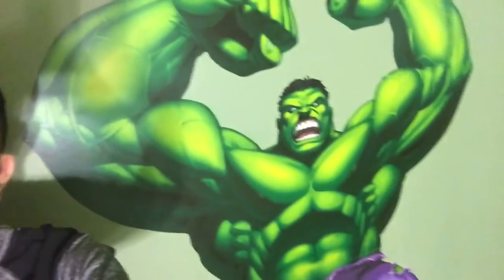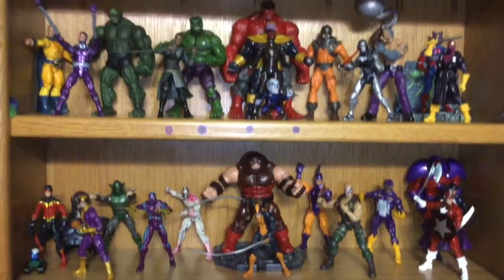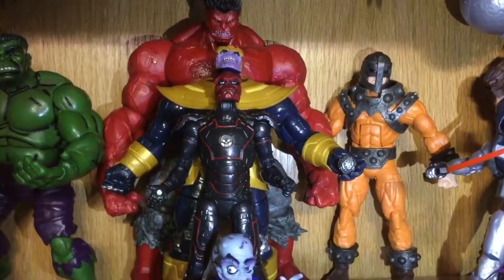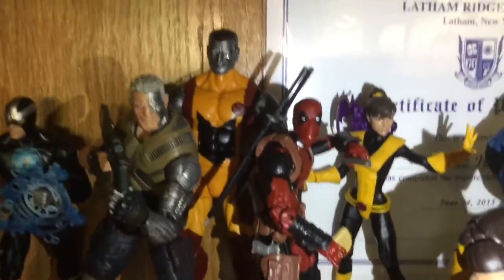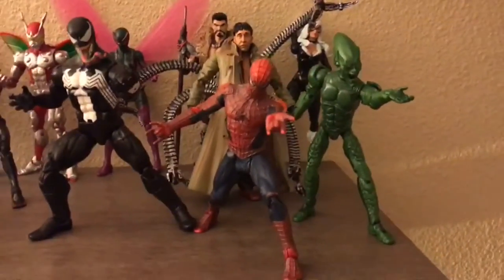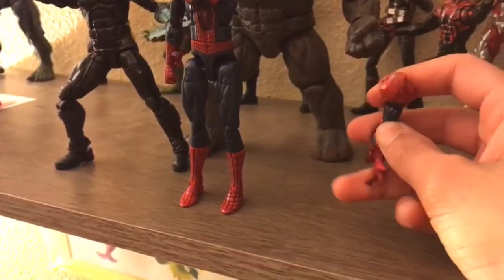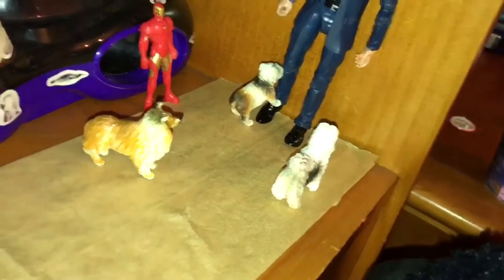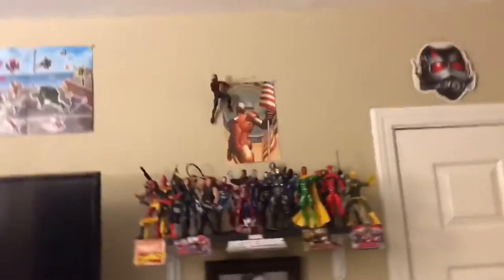HUGE Marvel Legends Collection!